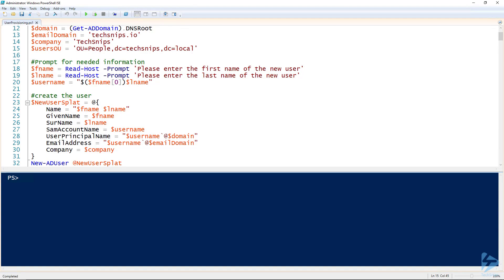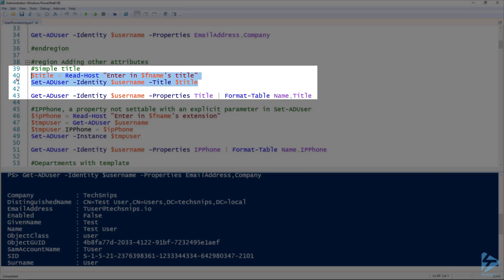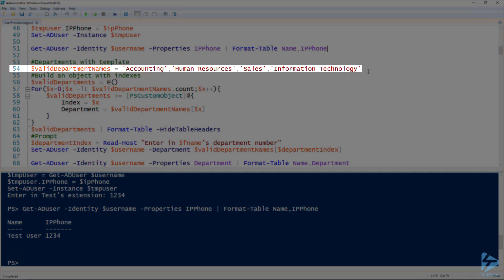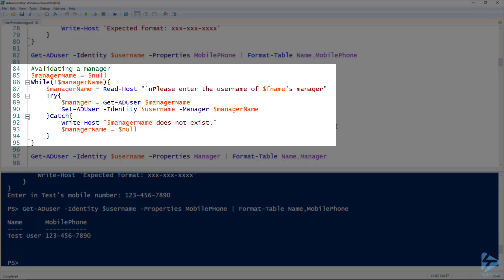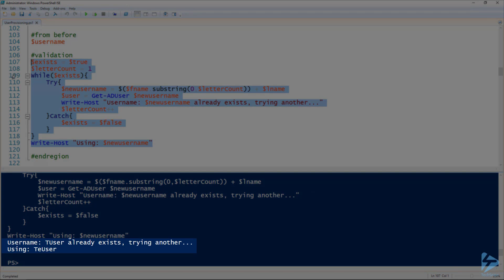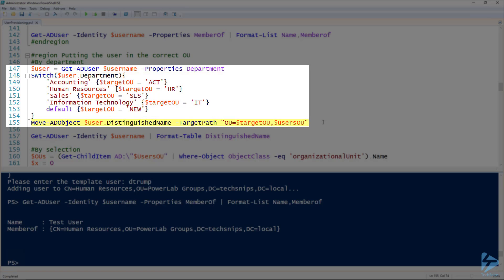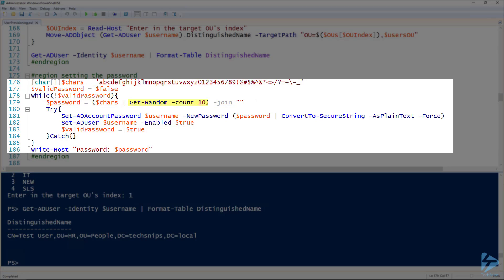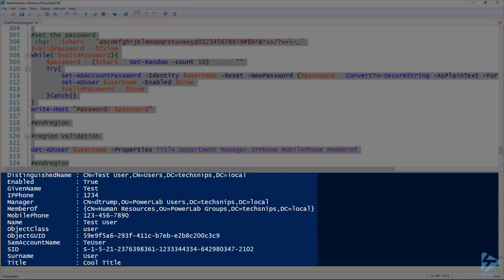How To Create A New Active Directory User Provisioning Script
If you use Active Directory, you've probably created a few users in your career. It can be fairly menial considering that a lot of the attributes can be determined based on already entered values.
Lets see what PowerShell has to offer! Using a user provisioning script, you can save yourself a lot of time and boredom. In this video, Anthony will walk you through how to get started with a simple Active Directory user provisioning script. He'll show you how to use New-User to create a user and then Get-ADUser and Set-ADUser to get and set properties on the user.